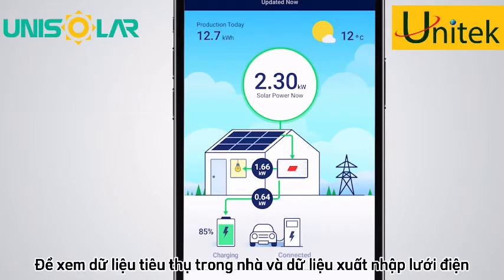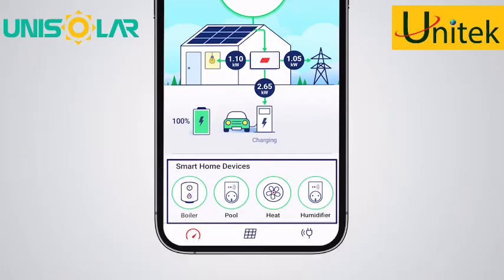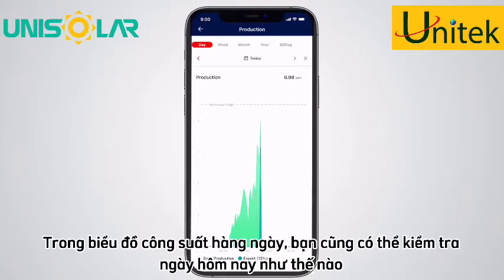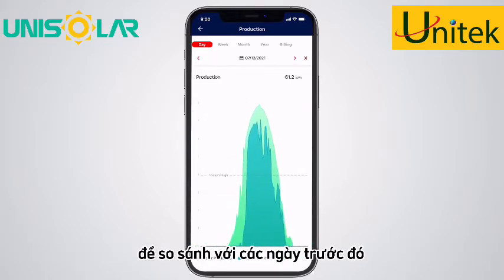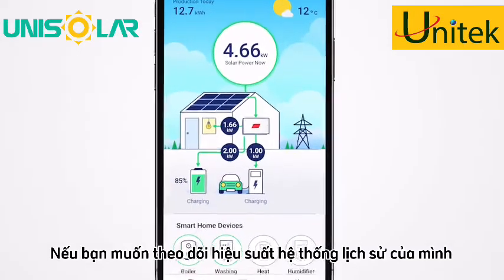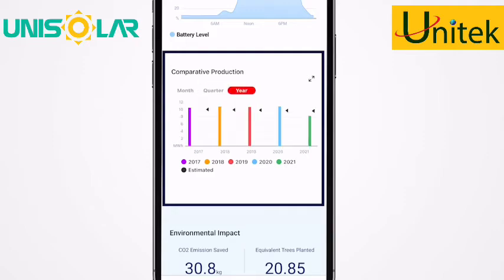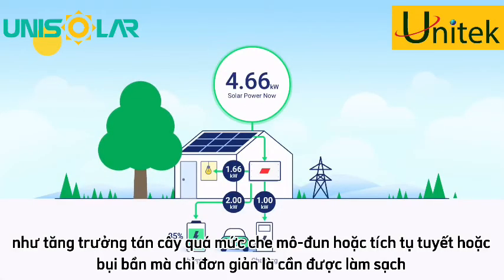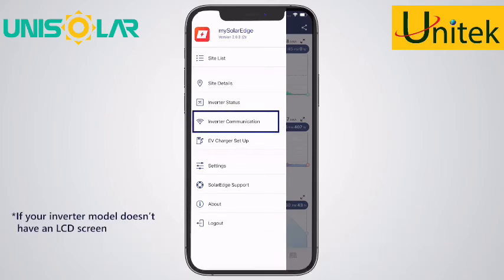Theo dõi hiệu suất hoạt động - Tiết kiệm điện năng từ công nghệ SolarEdge (phần 2)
Bạn có đang được tiết kiệm điện năng tối đa khi sử dụng hay không? Công nghệ bạn đang sử dụng trong gia đình, nhà xưởng, công ty,... có đang là công nghệ hàng đầu hiện nay?

Video sẽ chỉ ra rằng bạn sẽ tiết kiệm tối đa như thế nào nếu sử dụng công nghệ SolarEdge trong hệ thống solar đang vận hành hoặc có kế hoạch lắp đặt trong tương lai.

Ngoài ra, SolarEdge luôn mang giải pháp tốt nhất đến chủ đầu tư, giúp an toàn và giảm thiểu nguy cơ gây tiềm ẩn. Giải pháp trong video này phù hợp cho mảng công nghiệp và thương mại C&I.

Unisolar thuộc Unitek tự hào là nhà phân phối chiến lược, cung cấp các sản phẩm và giải pháp của SolarEdge tại Việt Nam.

Tham gia group ZALO để cùng nhau trao đổi và chia sẻ kinh nghiệm solar nhé